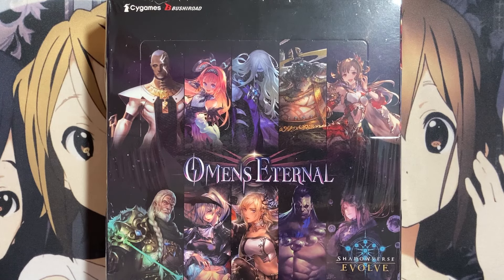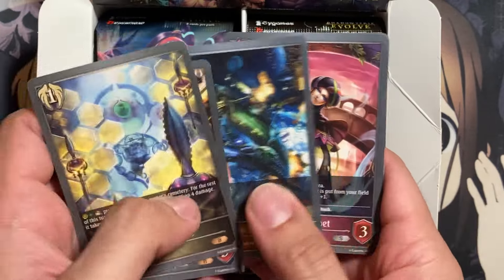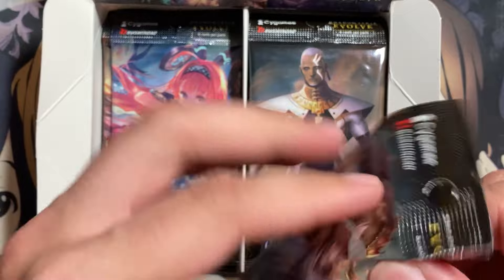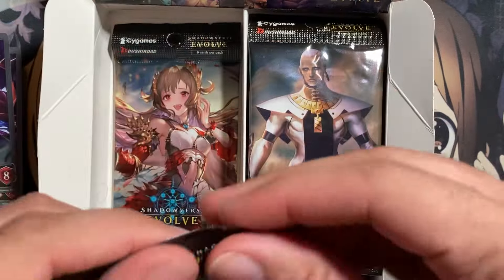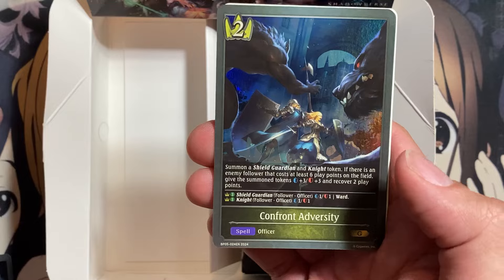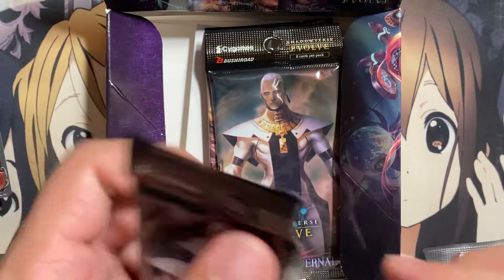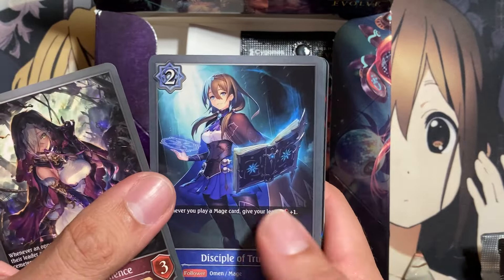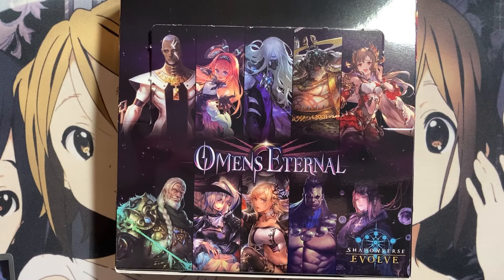Opening Another Omens Eternal Shadowverse Evolve Booster Box